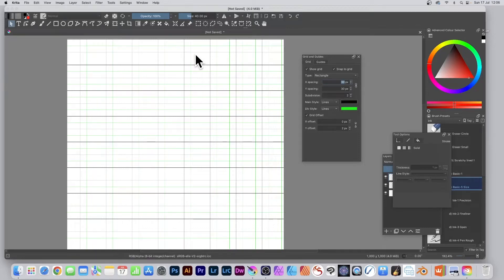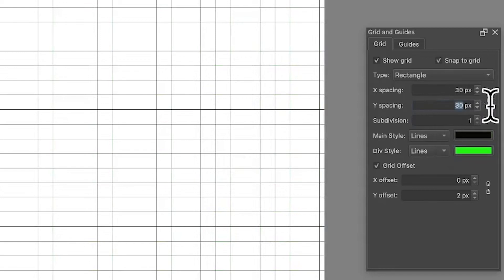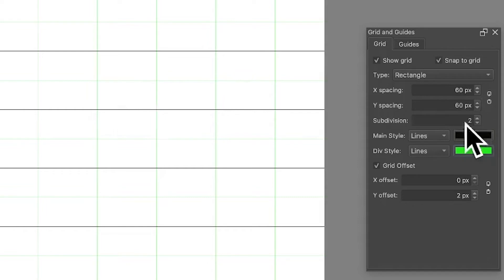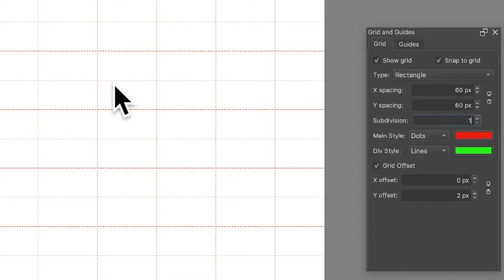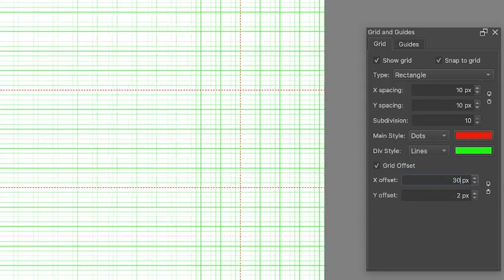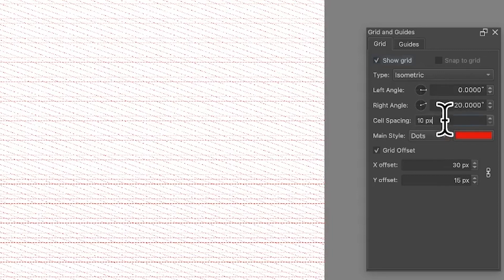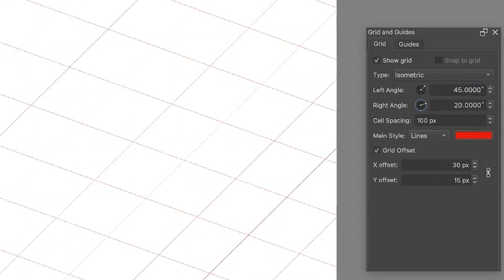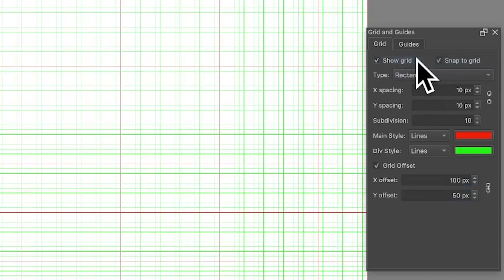KRITA HOW TO : Grids And How / Use To Modify (15)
Krita : How to Use grids in Krita